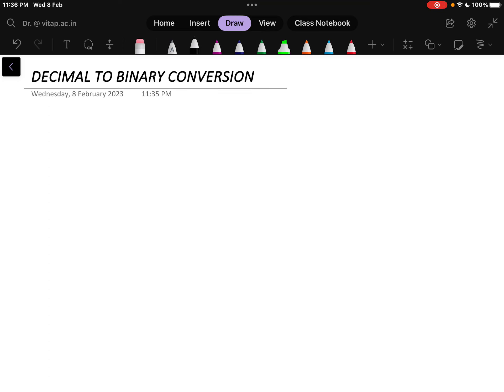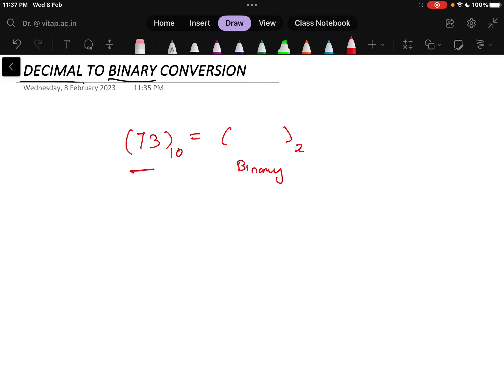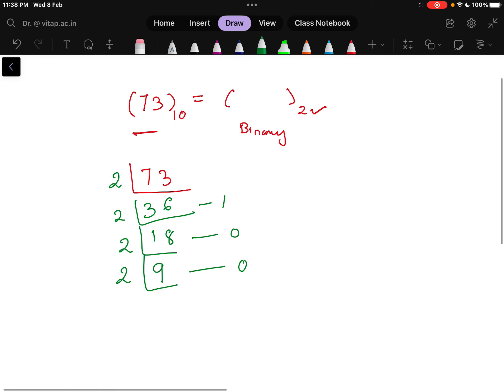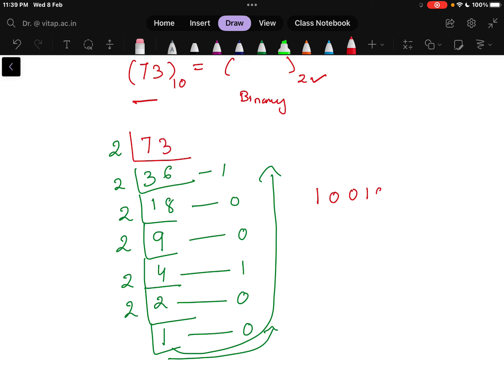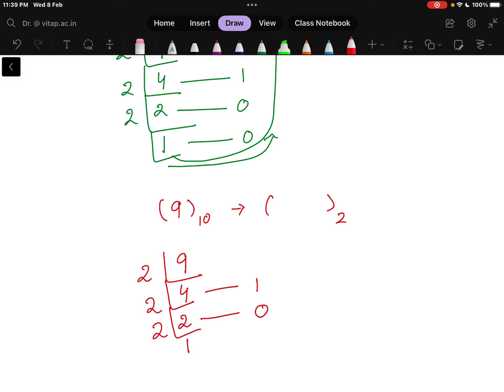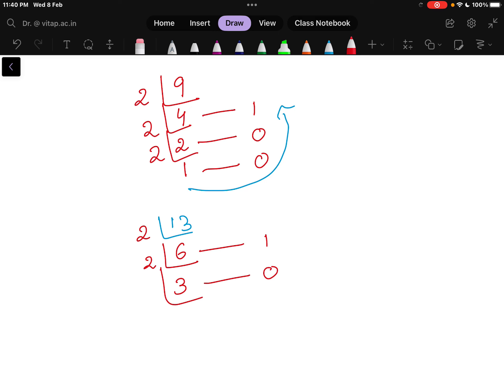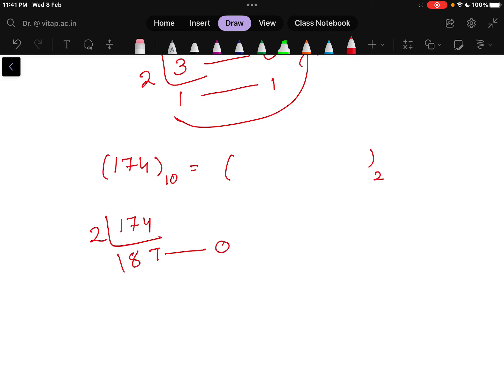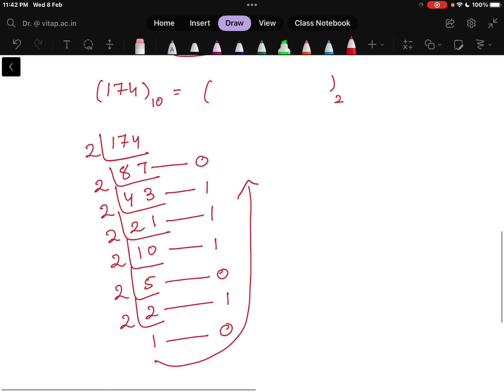Decimal to Binary Conversion || Lecture 5 || Digital Logic Design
In this video, the conversion process from a decimal number to a binary number is discussed in the simplest form possible.